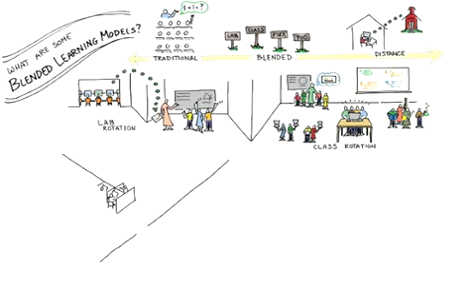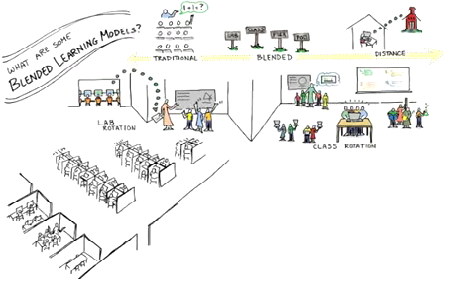The Basics of Blended Learning